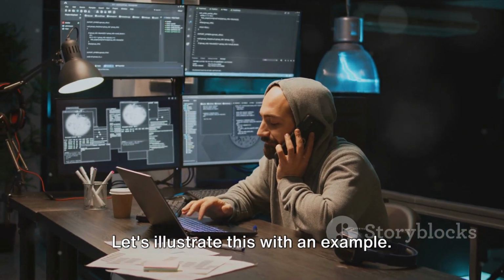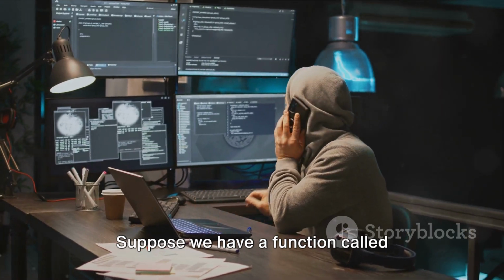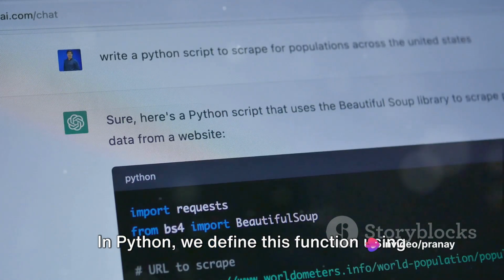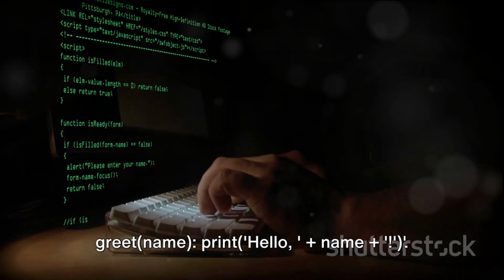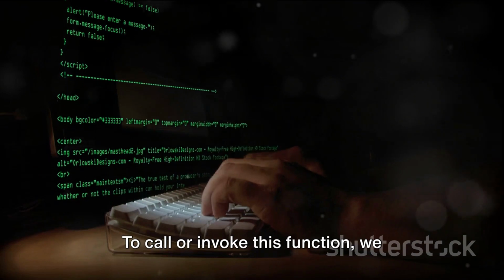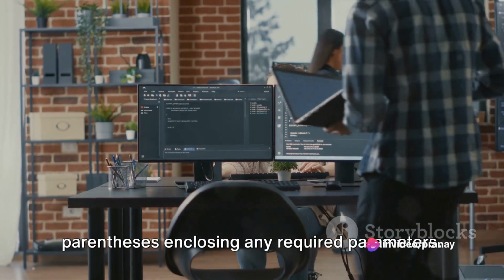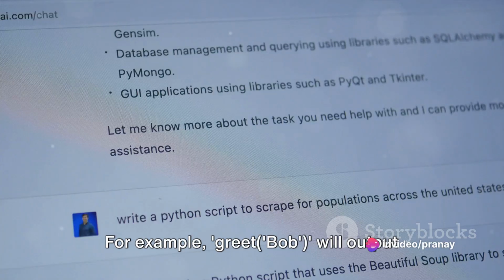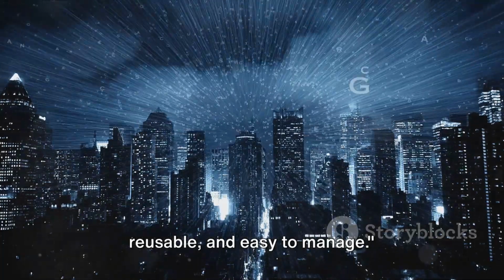Python Basics: Learn Print Function,Variables,Arithmetic,Conditionals,Loops & Functions in10Minutes!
In this 10-minute video, we will dive into the essentials of Python programming - perfect for beginners or those in need of a refresher! From basic syntax to key concepts, this comprehensive introduction will set you on the right path to mastering Python. Whether you're looking to kickstart your coding journey or enhance your skill set, this video is tailored for you. Don't miss out on this quick and informative guide!

OUTLINE:
00:00:00
Introduction

00:00:33

00:01:20

00:03:17
Arithmetic Operators

00:04:16
Conditional Statements

00:06:06
Loops

00:07:53
Functions

00:08:51
Conclusion